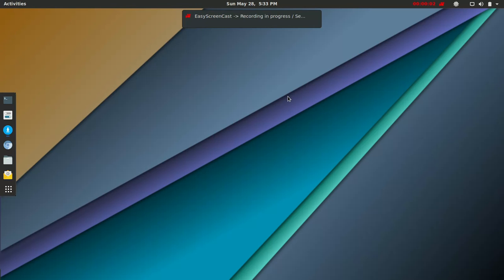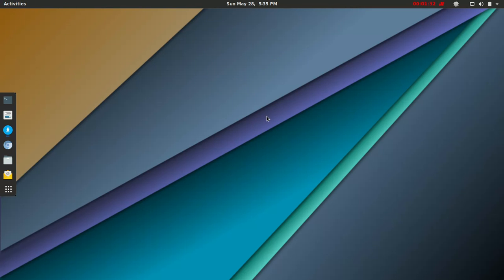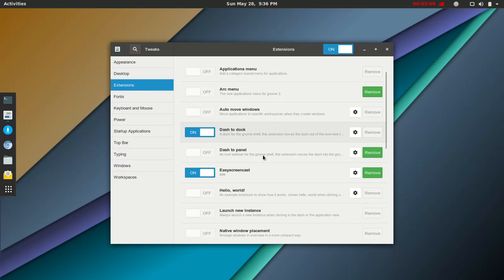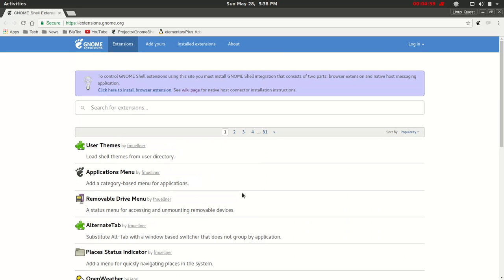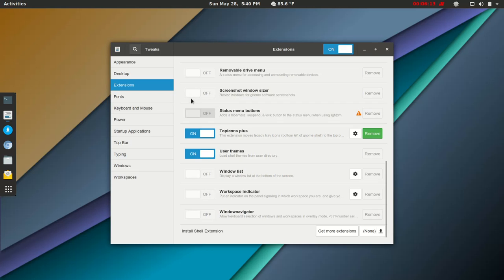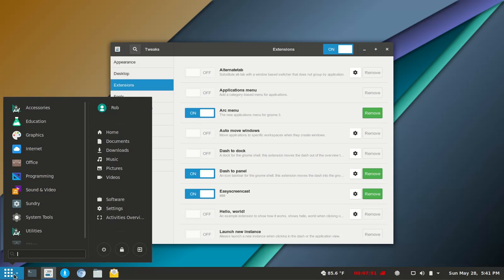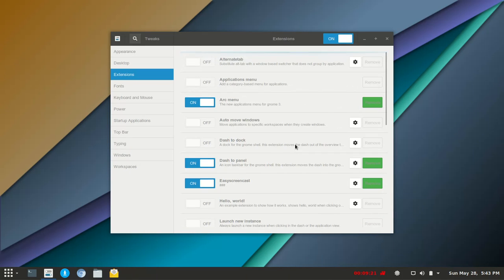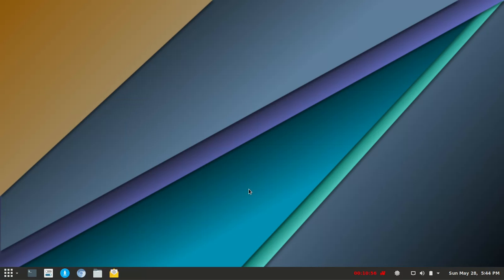Viewer Request - Gnome Extensions, Arc Menu, Panels & More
I received a few viewer request to cover how I set up the Gnome desktop with the lower panel and the Arc Menu extension. We look at those setting and a little more in this video.